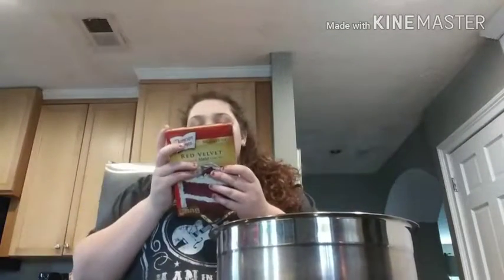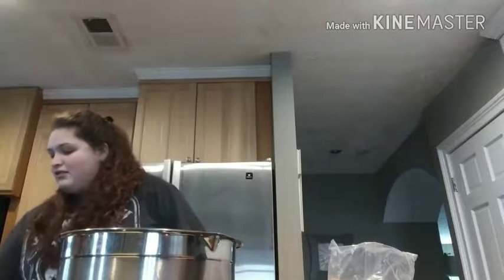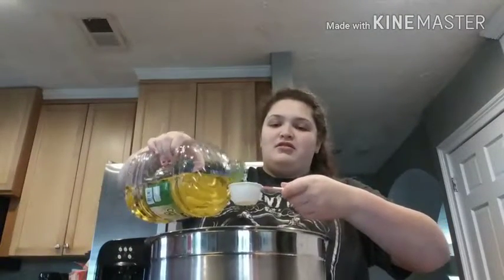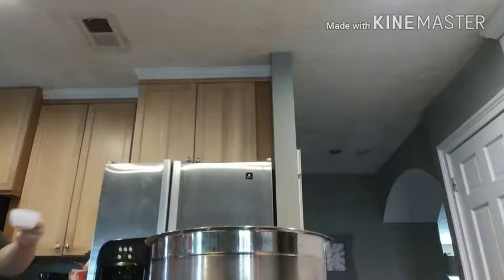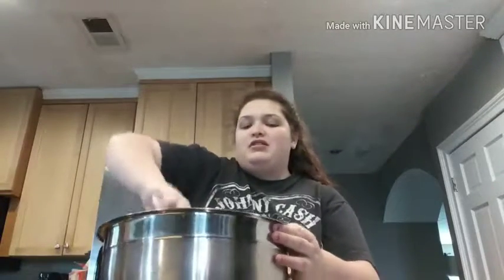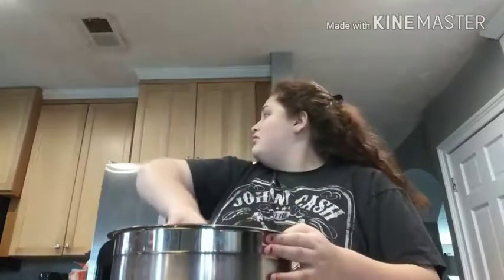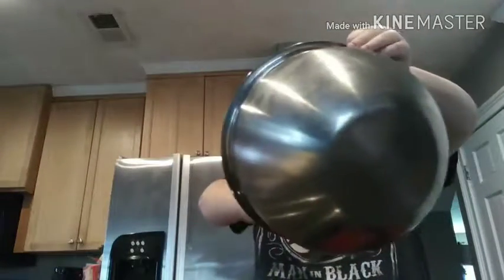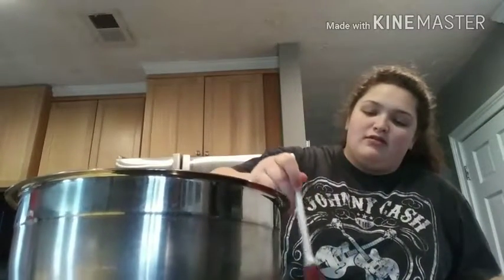BAKING WIH ME!!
Super Fun BAKING video of me being myself!